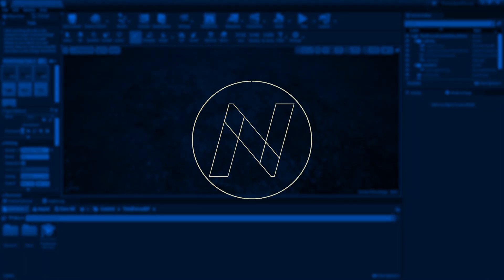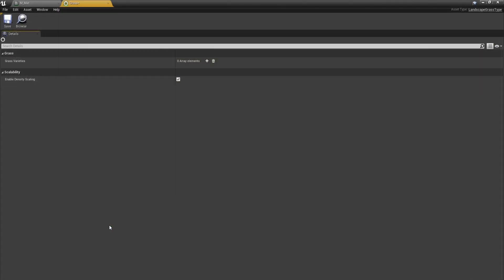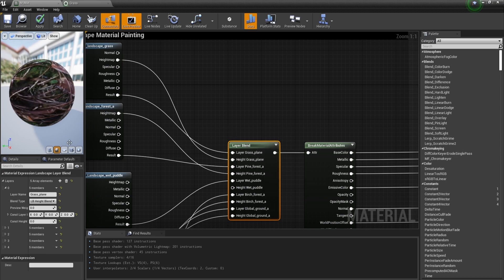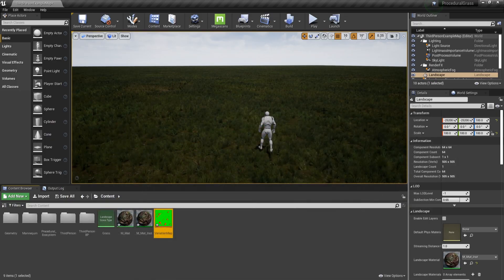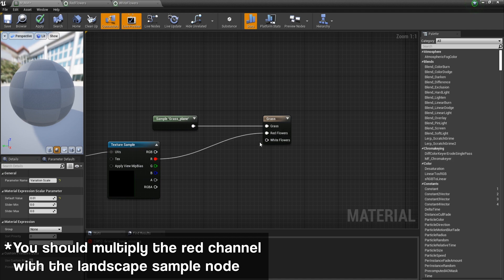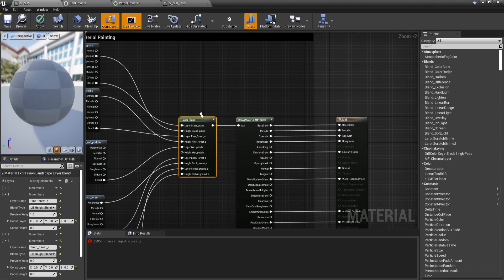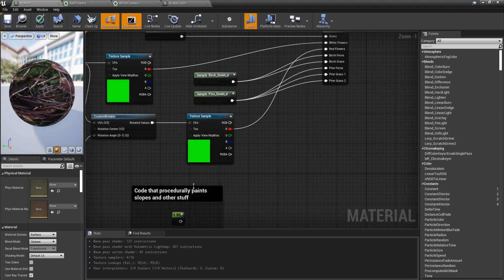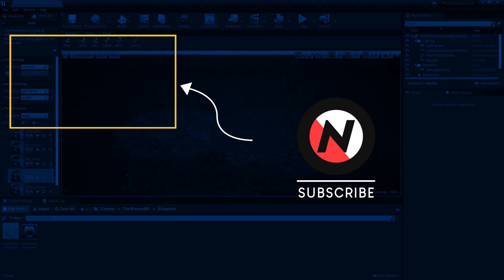3 Levels of Procedural Grass in UE4 | UE4 Tutorial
In this UE4 tutorial, you will learn how to add procedural grass to your landscape! We will go over 3 levels of complexity from just getting grass over the landscape, to adding variation and lastly creating biomes!

Unreal Engine 4 is great at creating procedural foliage in general, but today we will niche down on procedural grass to see how we can make your lives a lot easier by letting the engine do the tedious work, while still having randomness, variation and a natural look.

All content on Nitrogen is available for free. We, as a community, support completely free education available to everyone. Any support is appreciated for me to keep making content for free and improving it.

0:00 - Introduction
0:11 - Level 1
2:29 - Level 2
3:57 - Level 3
5:50 - Ending